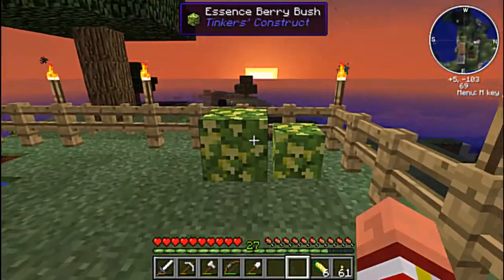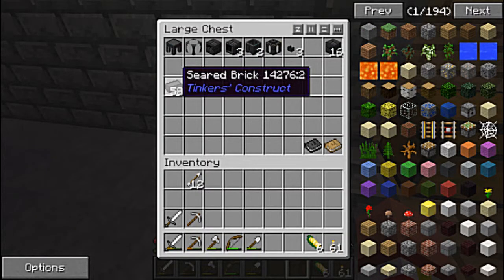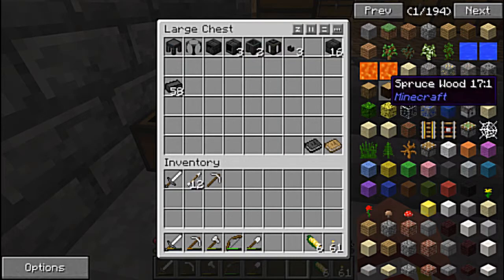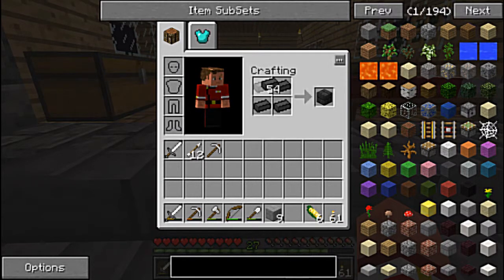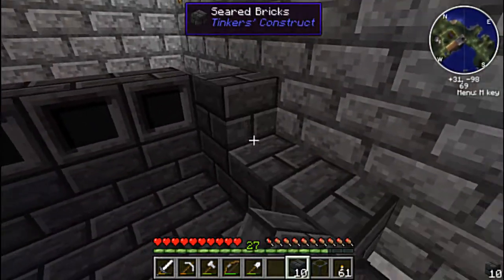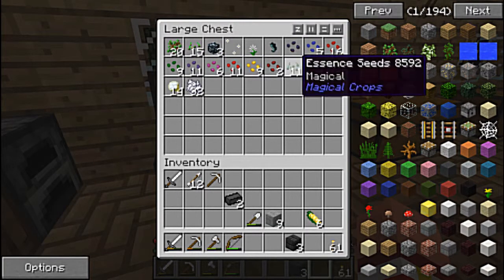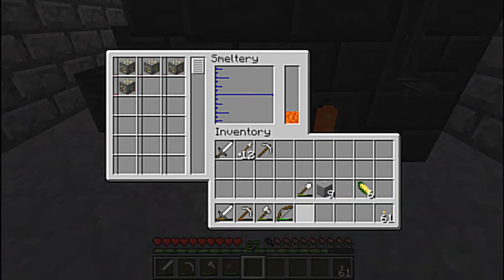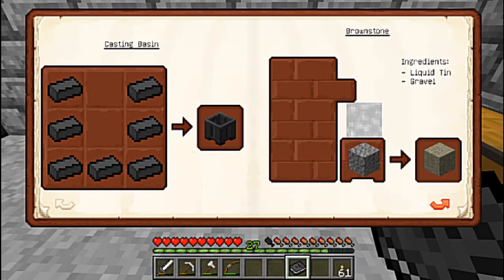Flaggcraft 15 - Buildin' the Smeltry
EPISODE 15
Flagg finally gets around to building a smeltry.